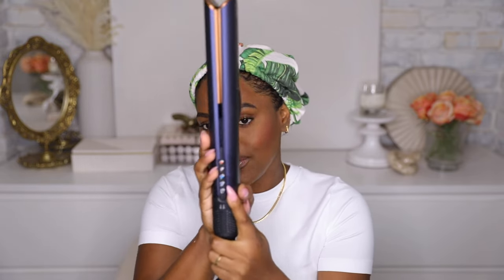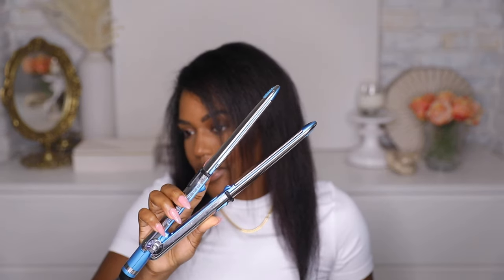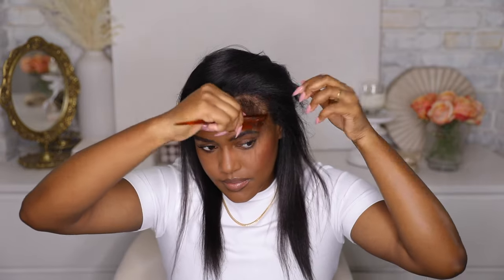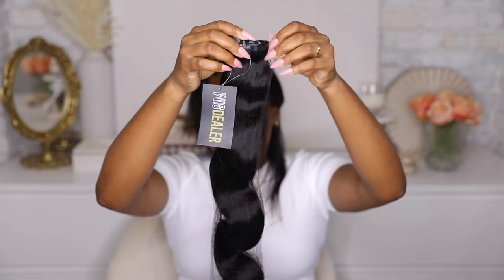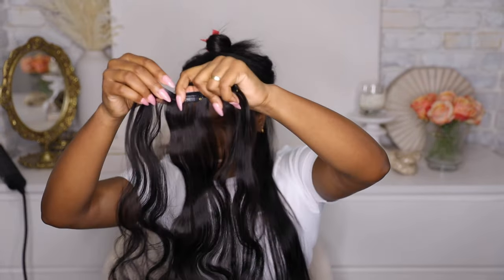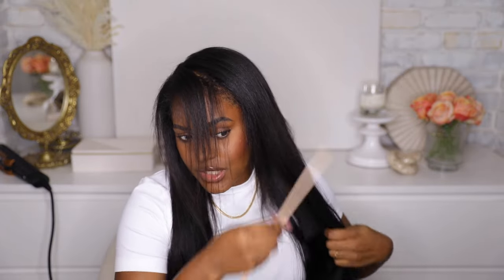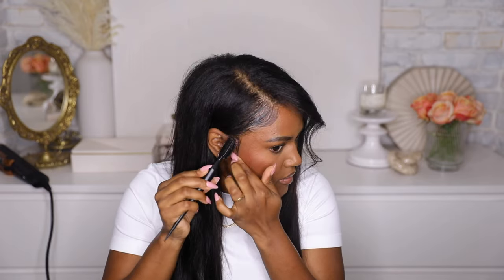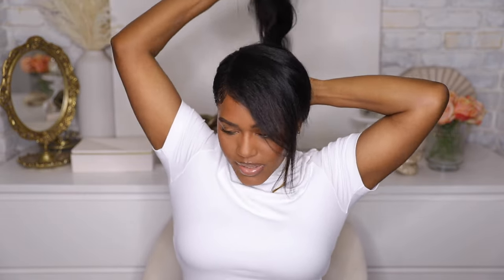HOW TO: SILK PRESS ROUTINE WITH DYSON AIRSTRAIT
Dyson Airstrait Straightener
amikaThe Wizard Detangling Hair Primer
COLOR WOW
Dream Coat Supernatural Spray Anti-Frizz Treatment
Babyliss Nano Titanium Prima Styling Iron
Kitsch Hair Towel

𝐀𝐦𝐚𝐳𝐨𝐧 𝐒𝐭𝐨𝐫𝐞